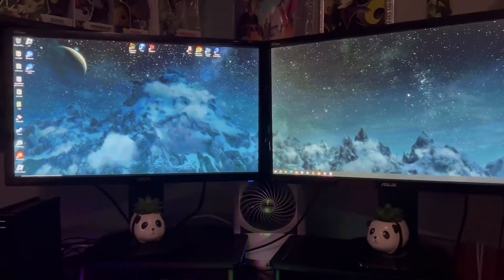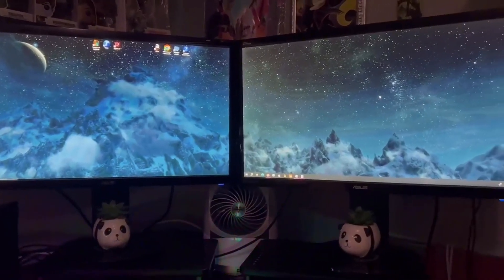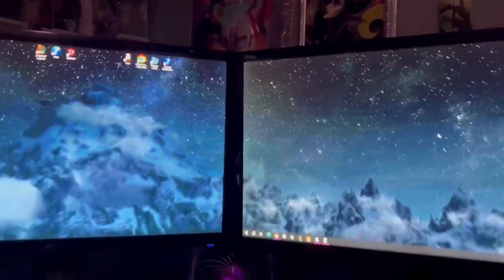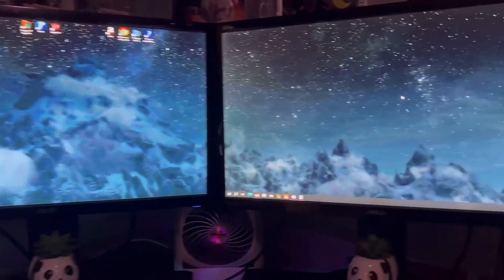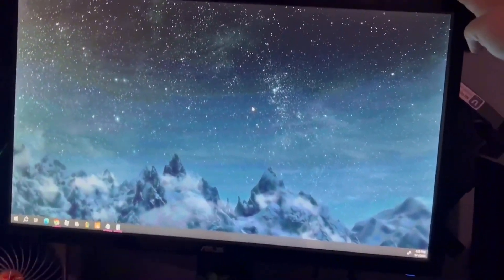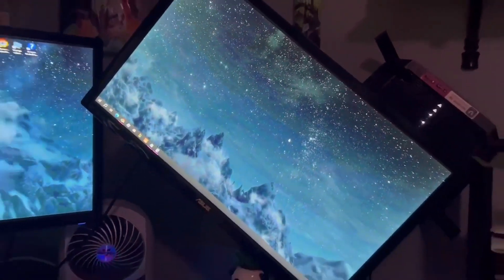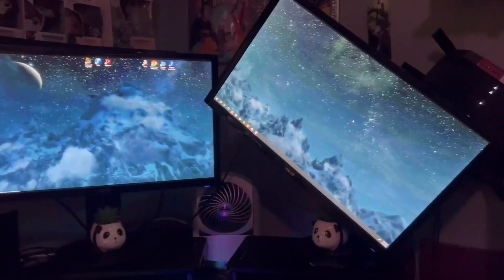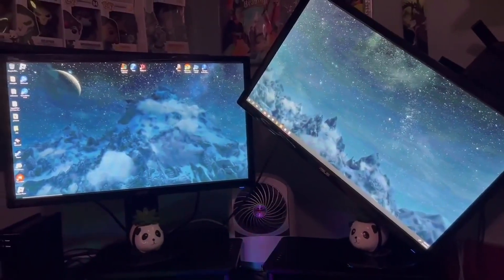ASUS VG248QE 24' Full HD 1920x1080 144Hz 1ms HDMI Gaming Monitor Review